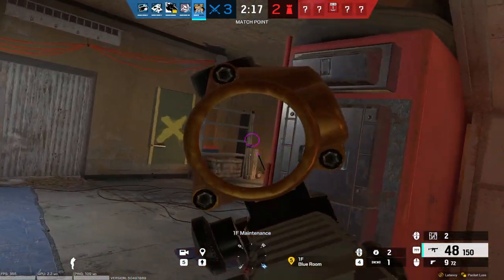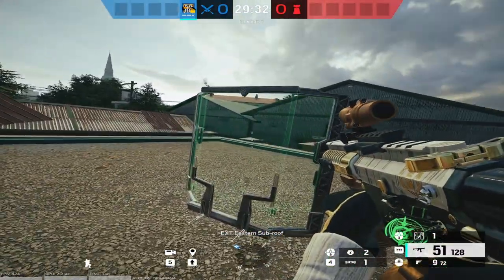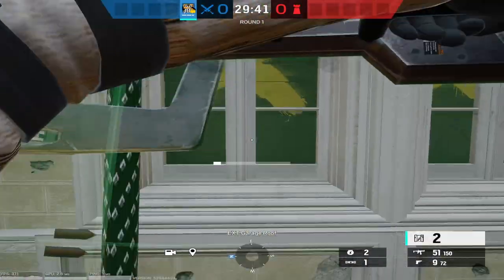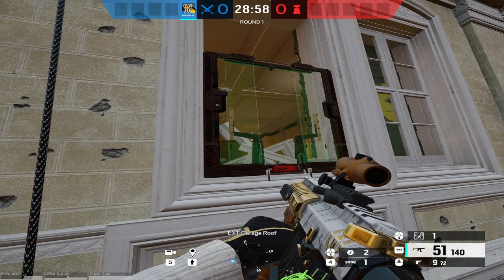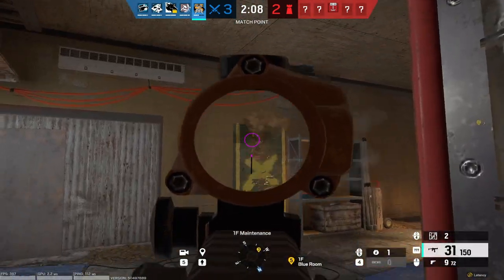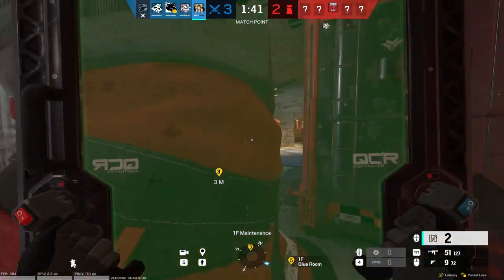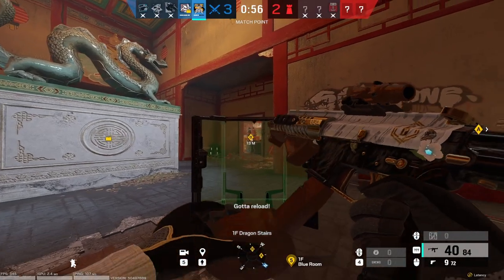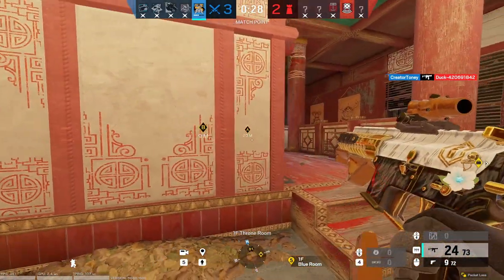How To Play OSA - Rainbow Six Siege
Bro like I would have some stuff here, but it's almost 1 in the morning osa is a operator in the game that you can play bla bla I'ma sleep now thanks you watching.